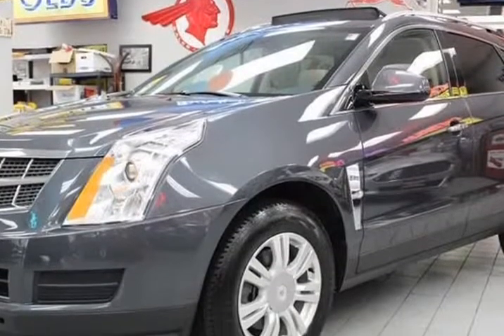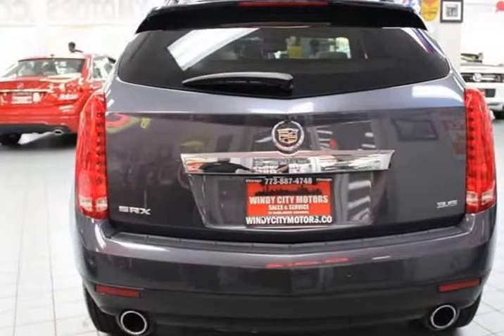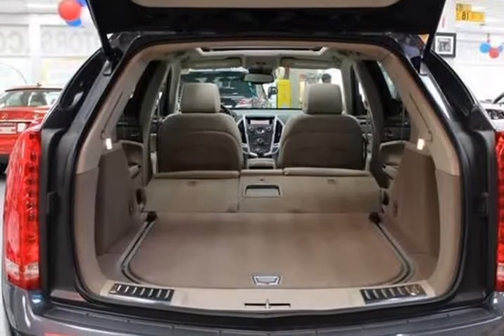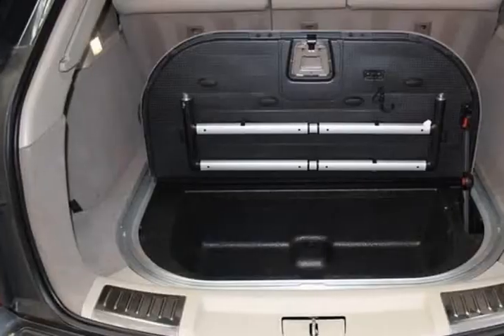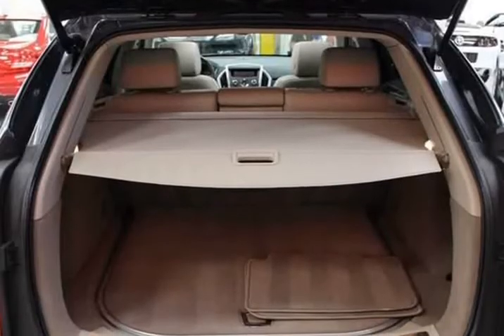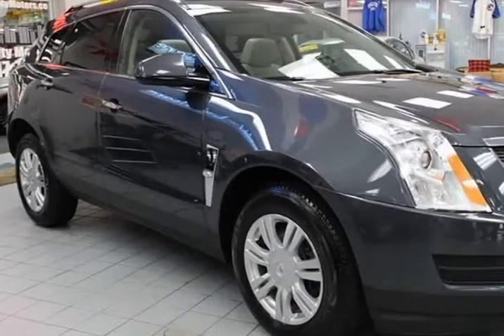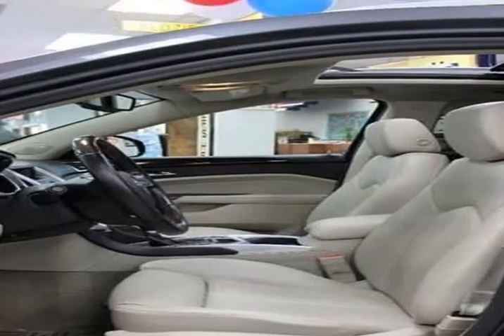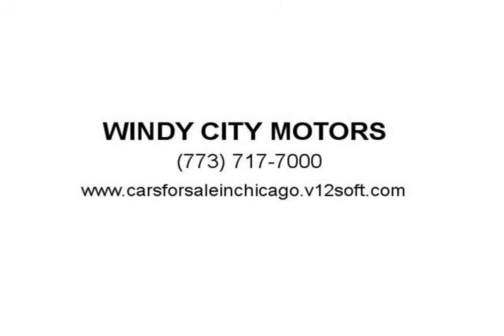2012 Cadillac SRX Luxury Collection 4dr SUV (CHICAGO, Illinois)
WINDY CITY MOTORS
2662 N CICERO AVE
CHICAGO